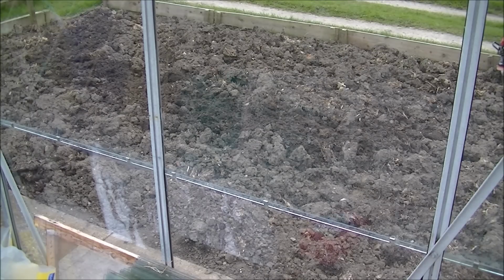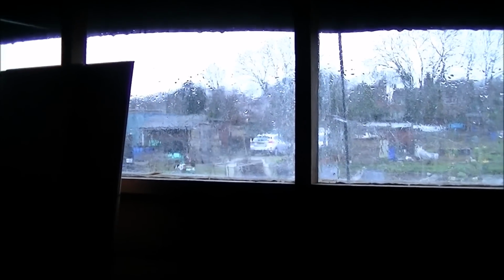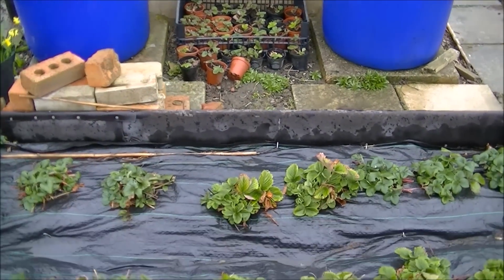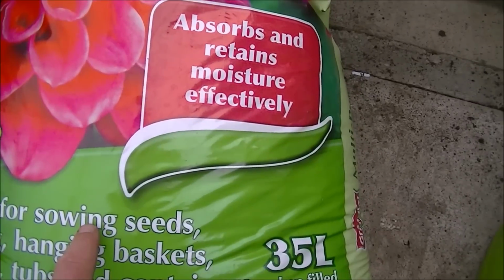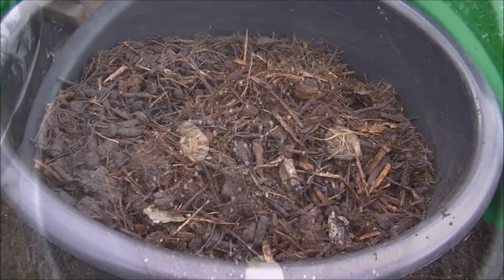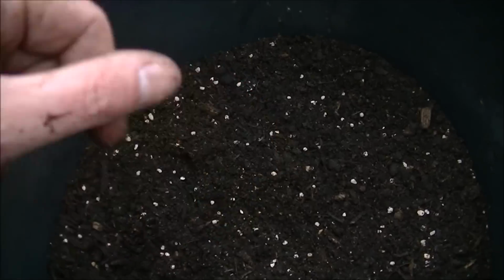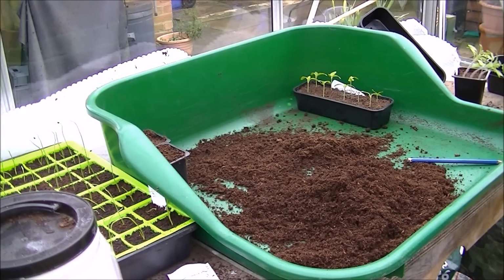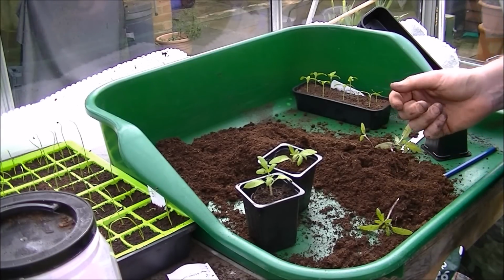Allotment Journal - Rotavating in the rain - 29th of March 2015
Tried to get some rotavating done t the allotment but rain stopped play.